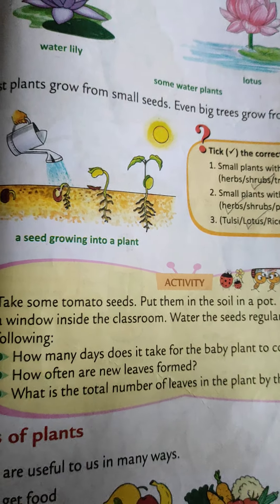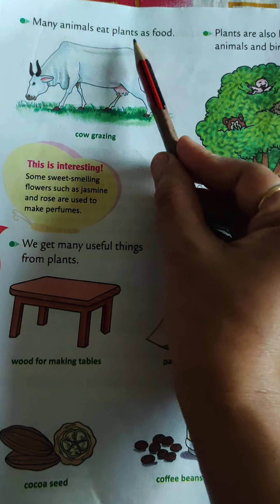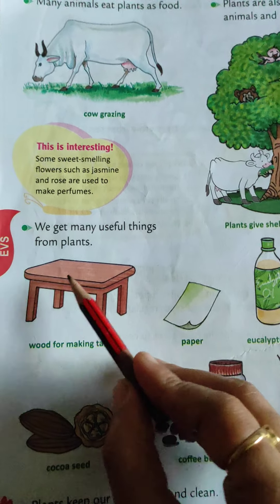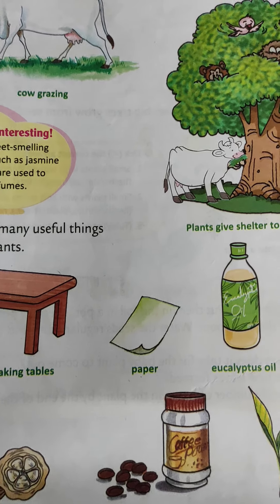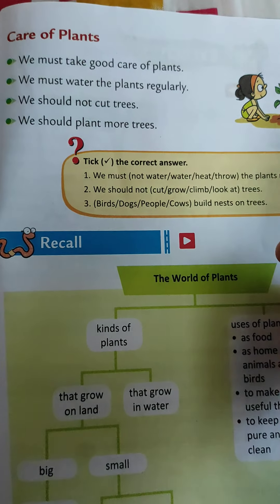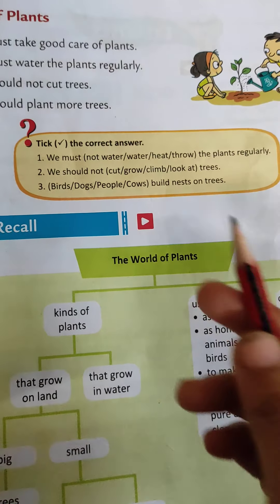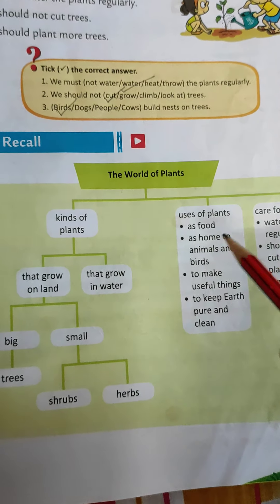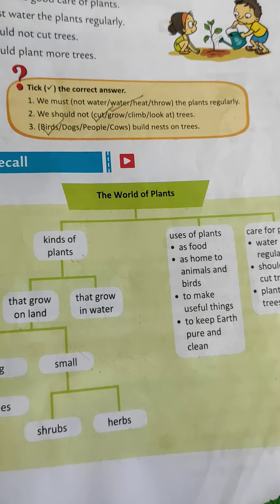Grade 1: semester 1: EVS : Chapter no 7: World of Plants : Video 2